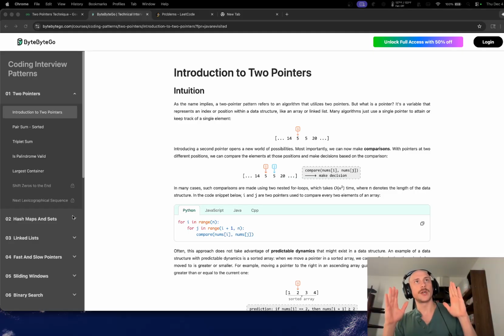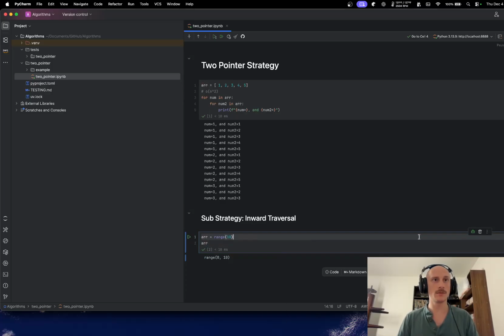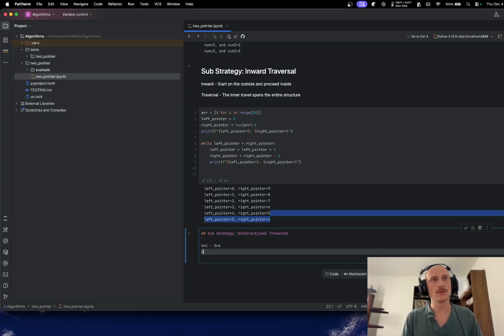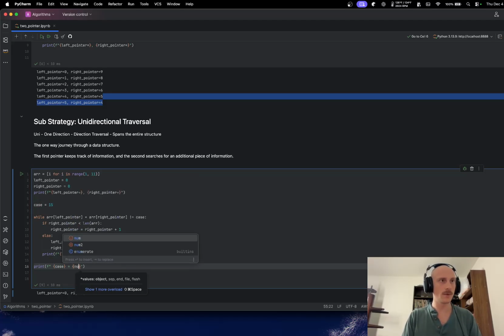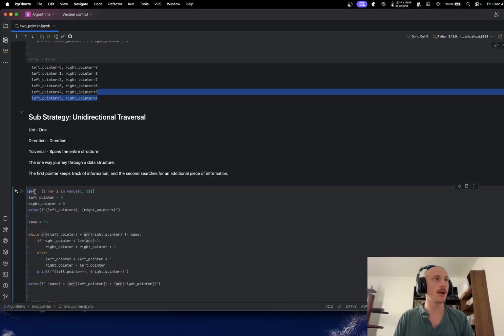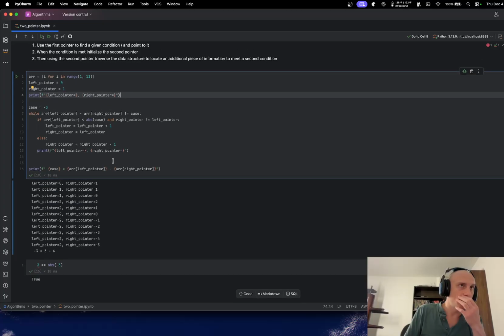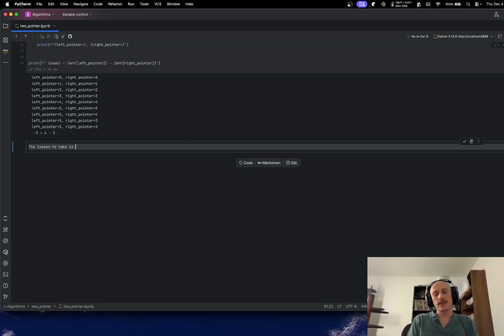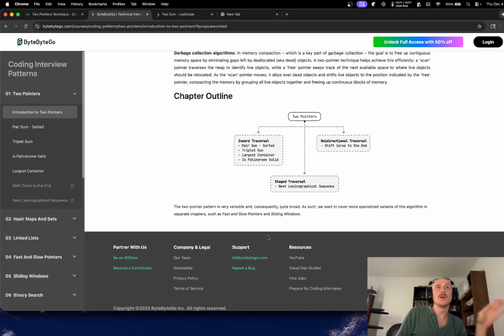Algorithm Strategies - Two Pointer Theory, Stream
Stream of thought learning for the two pointer algorithm strategy.